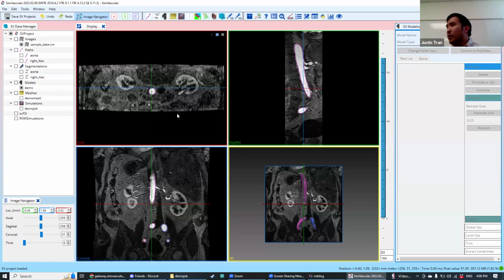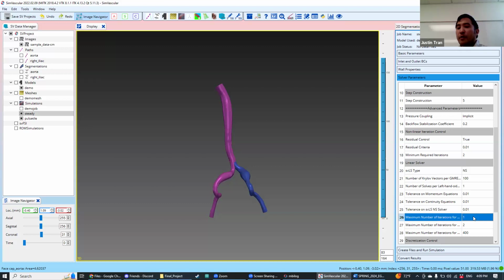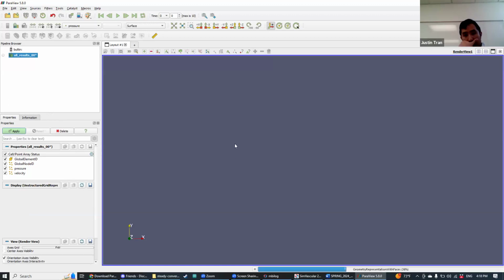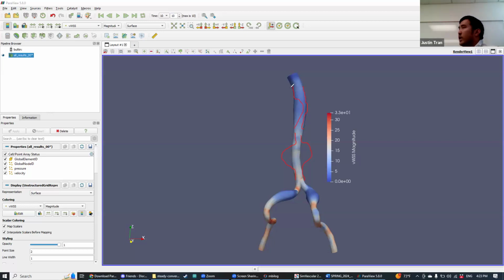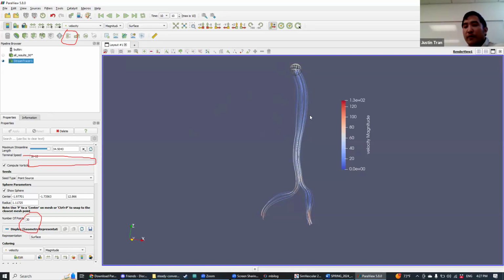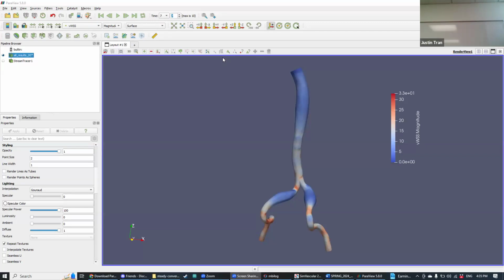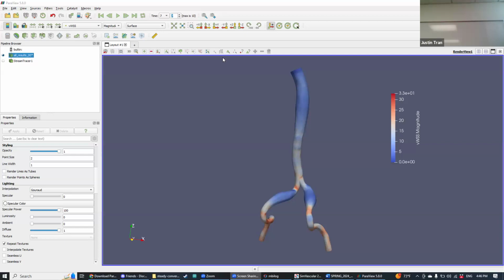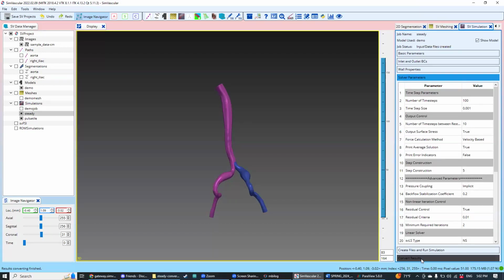EGME 442 SPRING 2024 Week 16 Lecture 1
Week 16 - Lecture 1: Final Project Workshop pt. 1